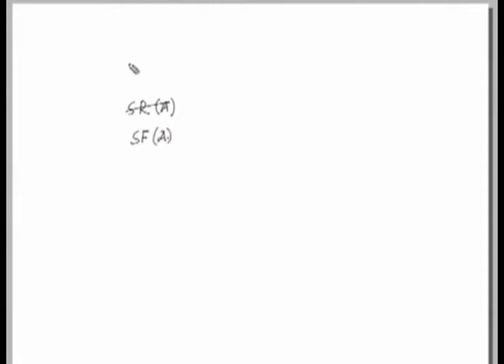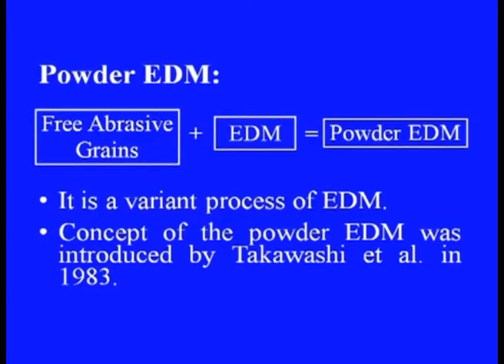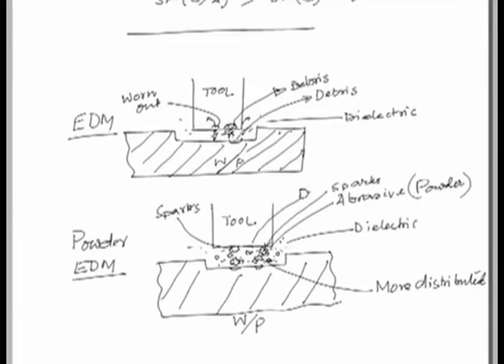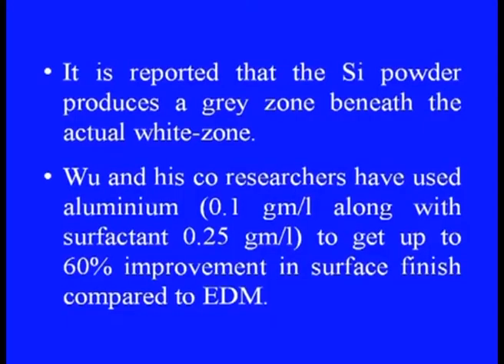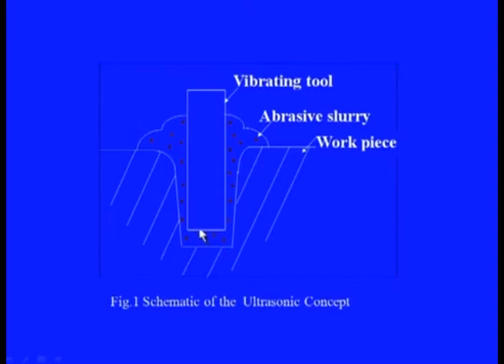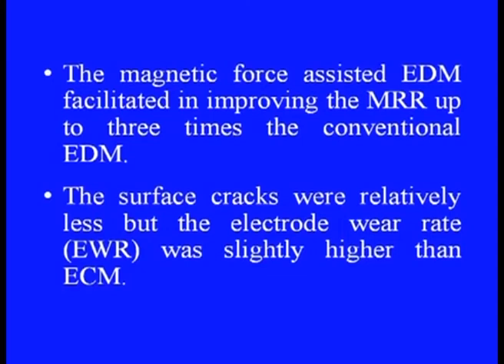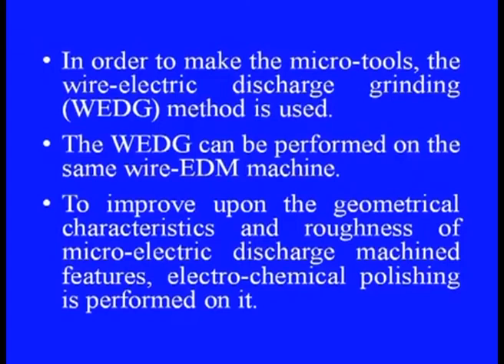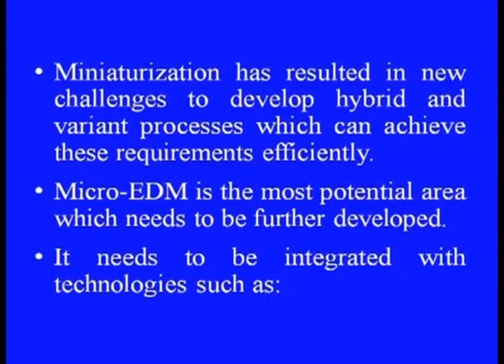Continuous Casting Process